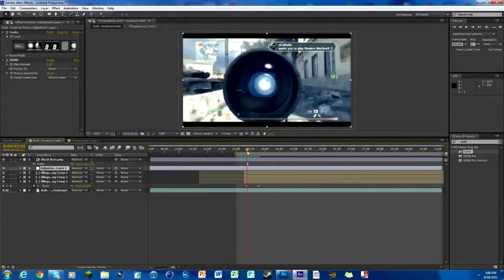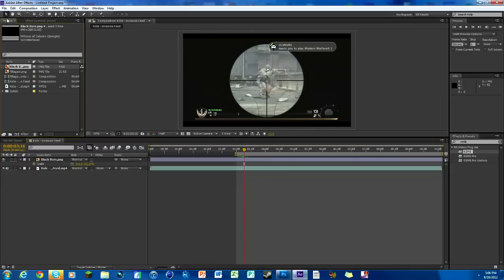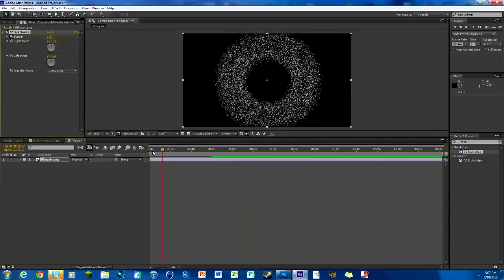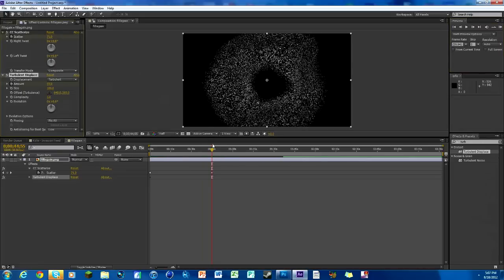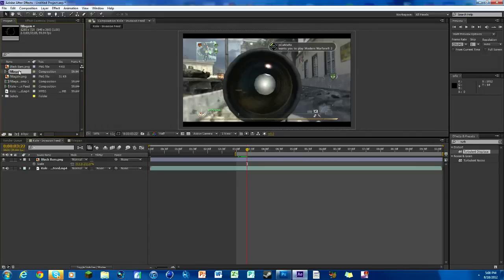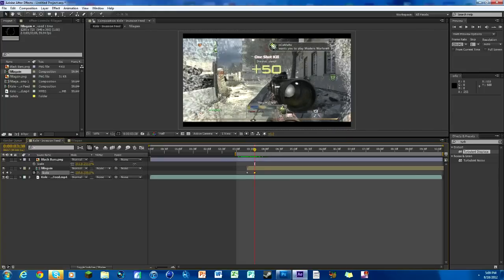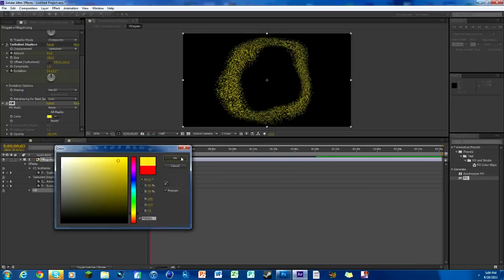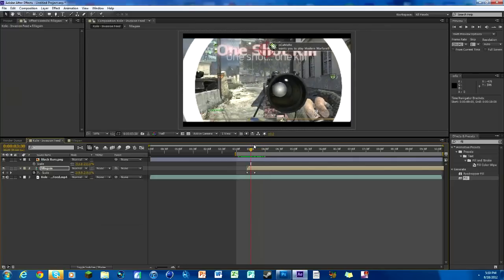Road to be an Editor - Circular Particle Effect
*If the download doesn't work, use stroke to make a circle.

In this episode you will learn:

-How to do the "Circular Particle Effect" on Adobe After Effects CS6